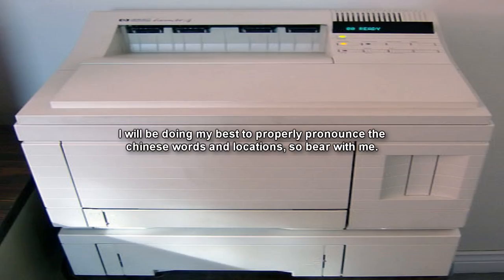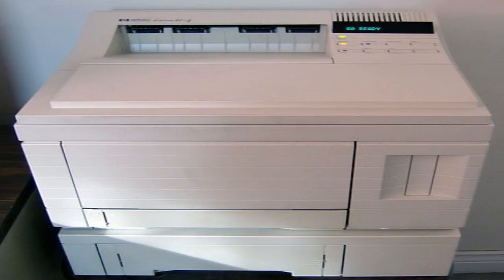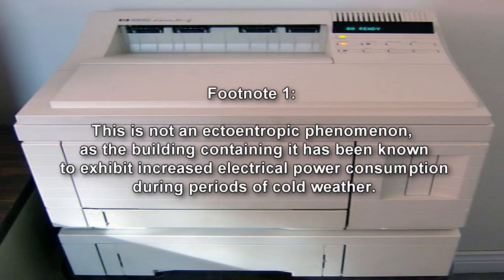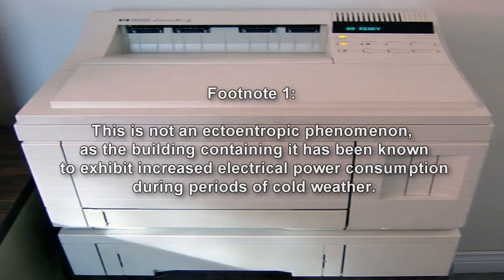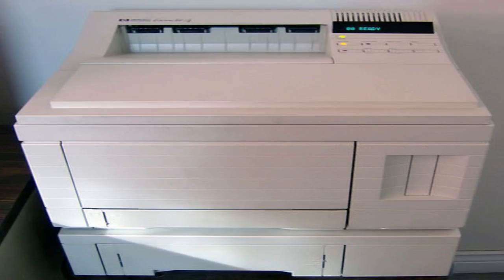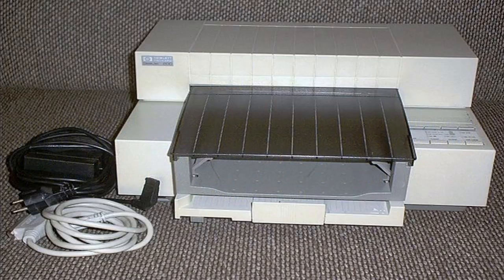SCP-2535 Printers that Eat and Eaters that Print | object class Safe | Building / computer scp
This SCP Foundation wiki reading is about SCP 2535 "Printers that Eat, and Eaters that Print". SCP-2535 is the former two-story Hewlett-Packard branch office building located in the Xiaoshan district of Hangzhou, China. It contains an intricate network of electrical and biological components of unknown origin. In particular, covering the walls of the entire first story of SCP-2535 are sixty-three thousand, five hundred and twelve USB 2.0 standard A sockets embedded at semi-regular intervals of roughly 20 cm in a grid pattern. Each socket is connected to a network of wires running throughout the walls, consisting of strands of copper interwoven with human optic nerve tissue and encased in a keratin sheath. For reasons unknown, the temperature of each USB socket, as well as that of the wires, remains at a constant 47.6°C regardless of external temperature.1 Furthermore, despite being partially composed of biological material, the wires have not exhibited any sign of decay or deterioration since initial containment.